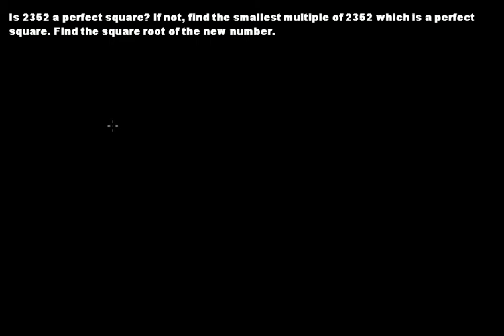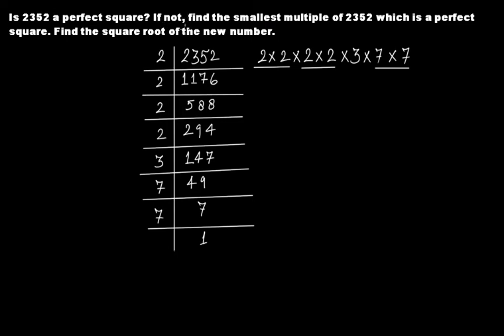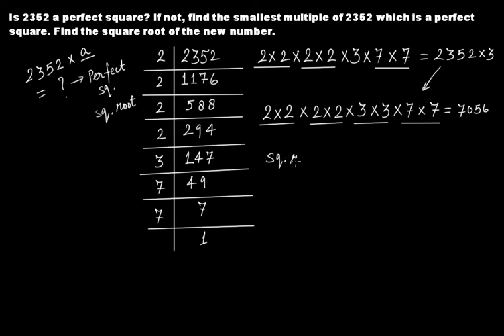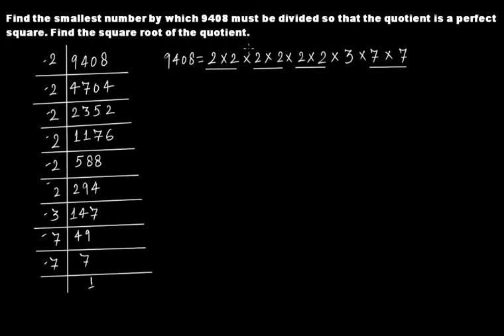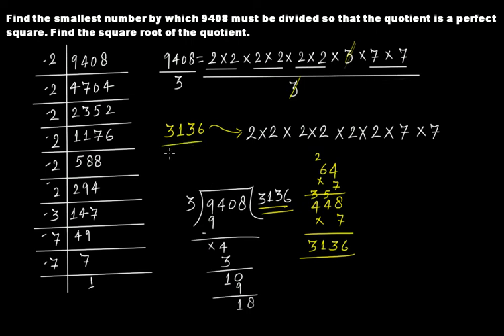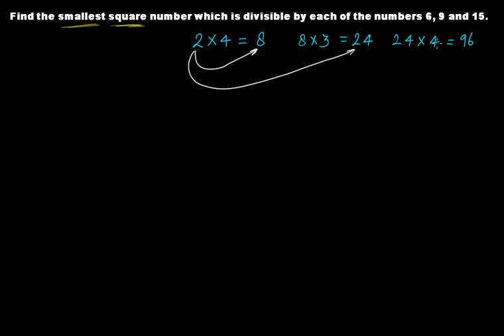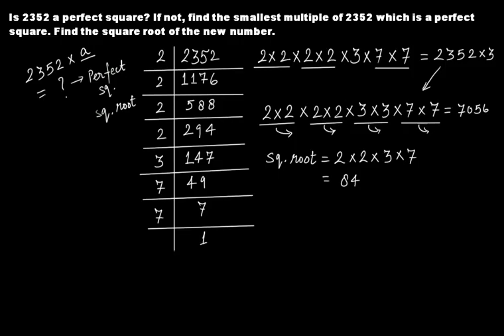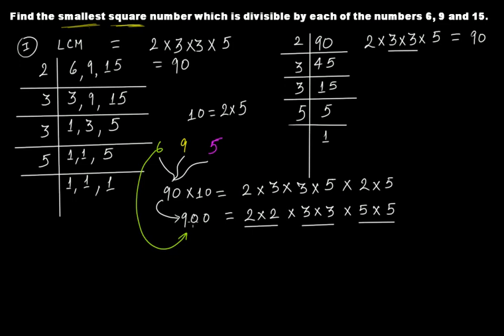Problems on Square Root - Part 1 || C.B.S.E. Grade 8 Mathematics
In this video tutorial we discuss some problems related to square root. The problems are taken from the chapter "Squares and Square Roots".